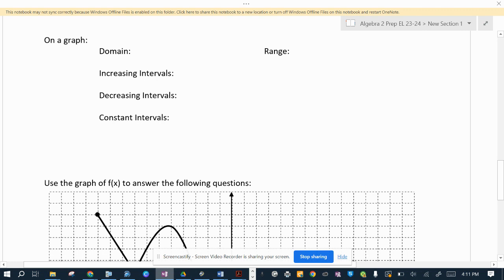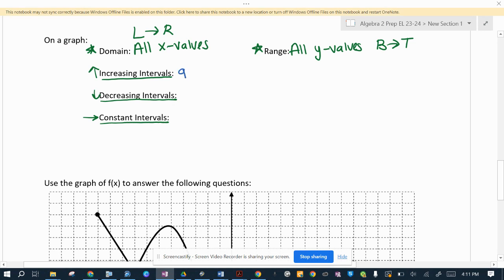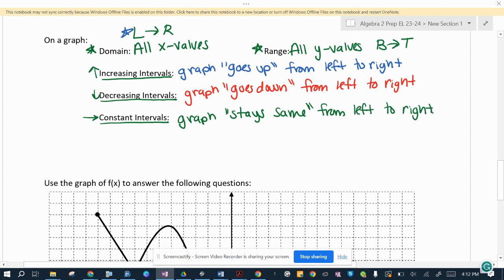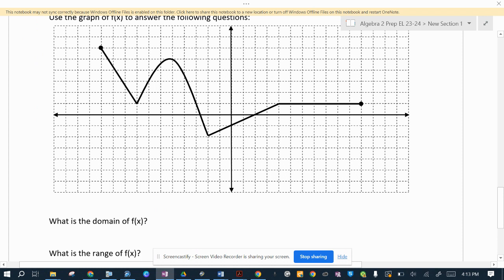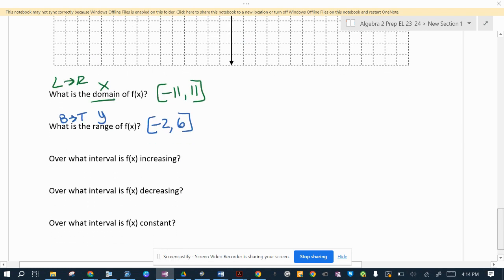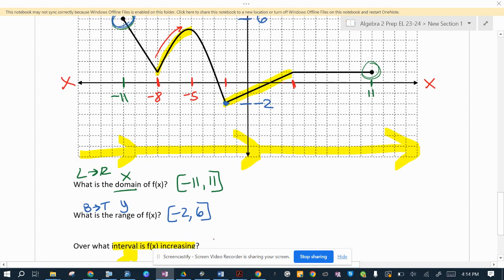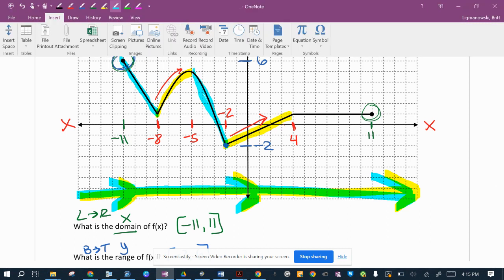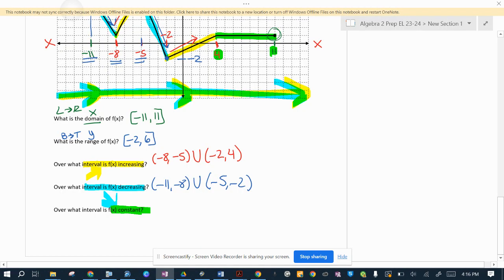Intervals of Increasing & Decreasing